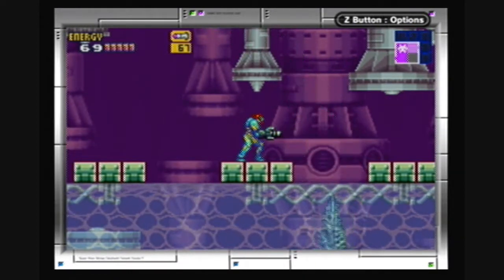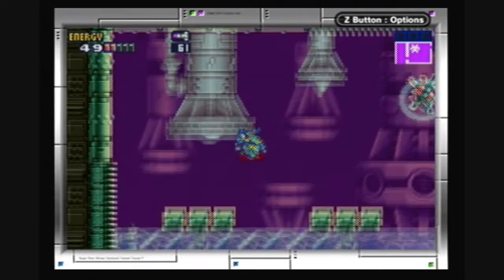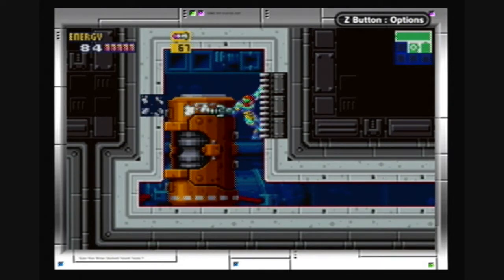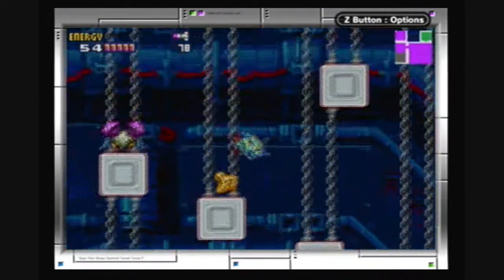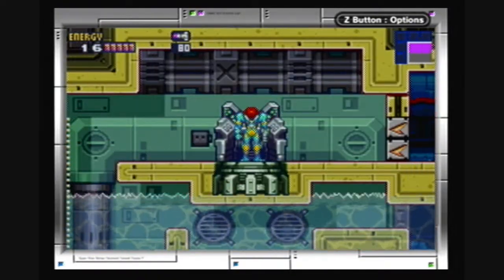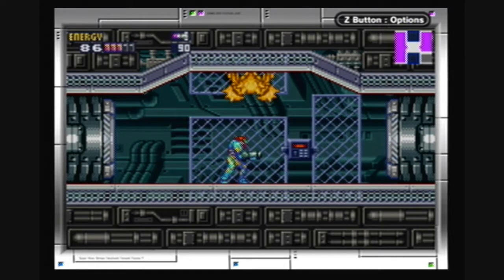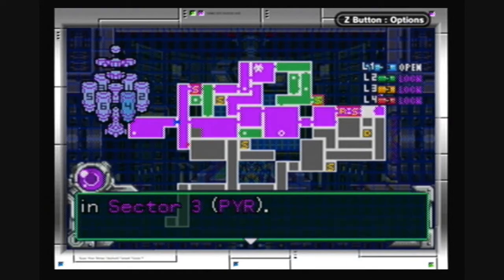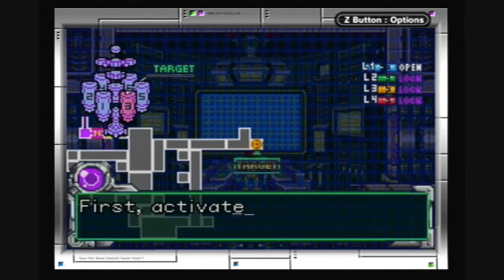Metroid Fusion - Part 6: Serris, Speed Booster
A video walkthrough for Metroid Fusion for the GBA.

In this video, Samus has a boss fight against Serris, which goes surprisingly well. This gains her the Speed Booster ability, which she uses to great effect while lowering the water level in Sector 4.

She then returns to the navigation room, where Adam says a missile upgrade is waiting in Sector 3. Naturally, this is her next destination.